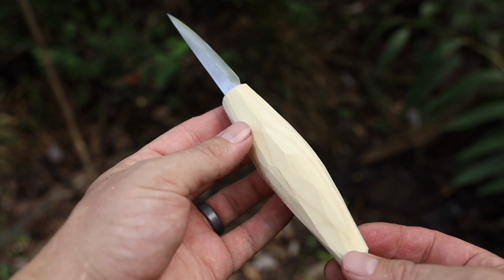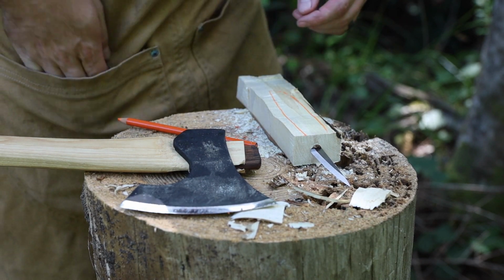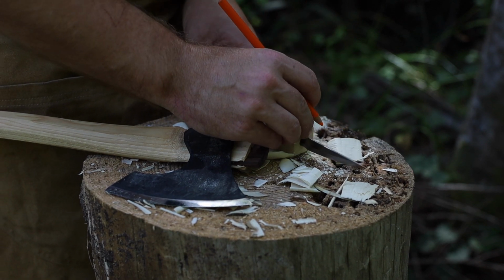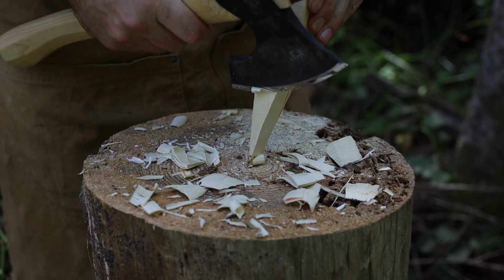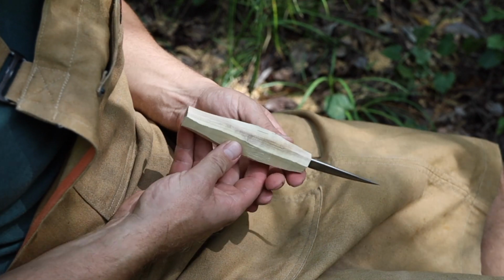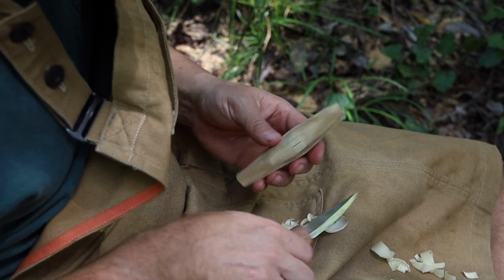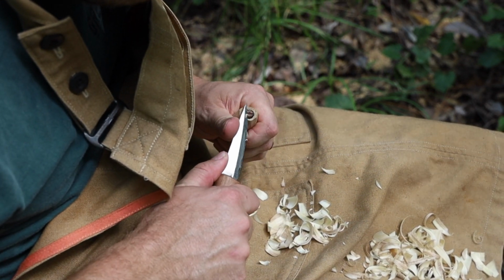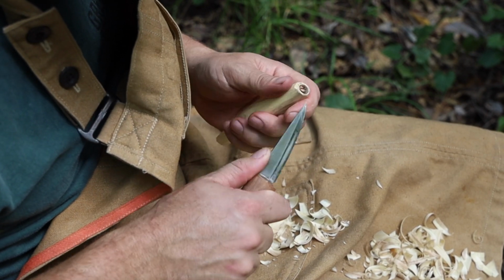Carving a Knife Handle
A simple demonstration of how you can carve your own knife handle with just a few tools.
Handles should be carved from dry wood rather than green wood as you would do for spoons.